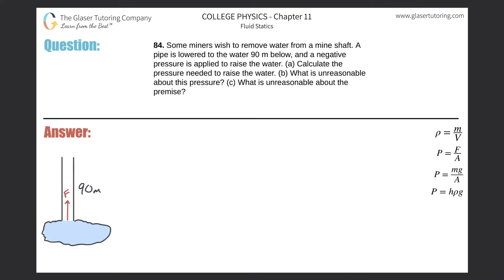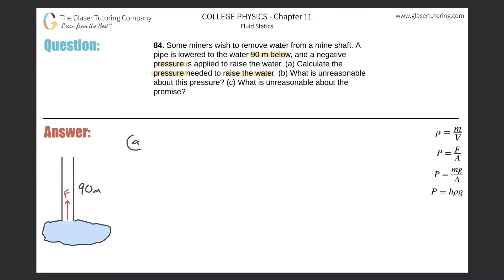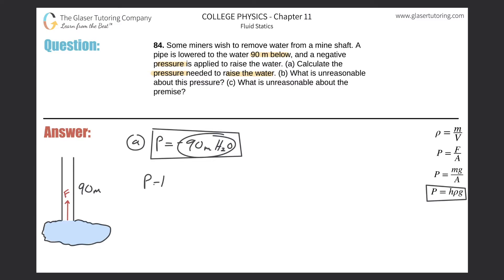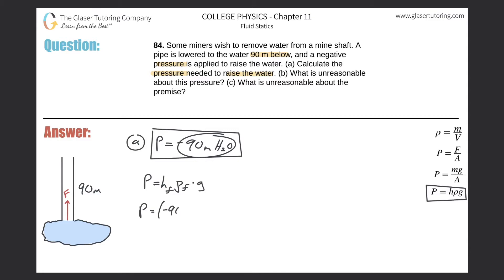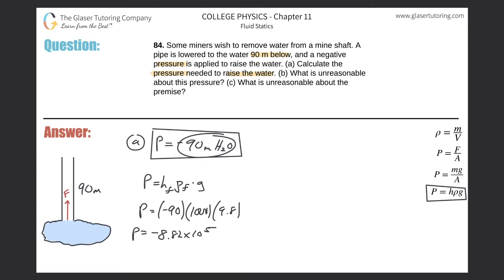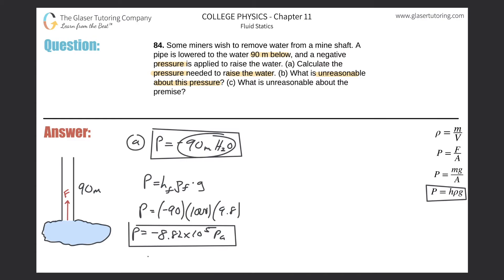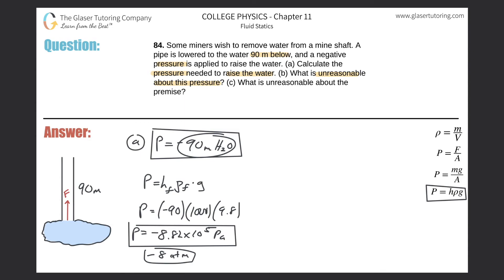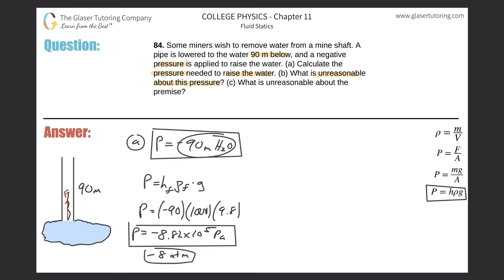11.84 | Some miners wish to remove water from a mine shaft. A pipe is lowered to the water 90 m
Some miners wish to remove water from a mine shaft. A pipe is lowered to the water 90 m below, and a negative pressure is applied to raise the water. (a) Calculate the pressure needed to raise the water. (b) What is unreasonable about this pressure? (c) What is unreasonable about the premise?